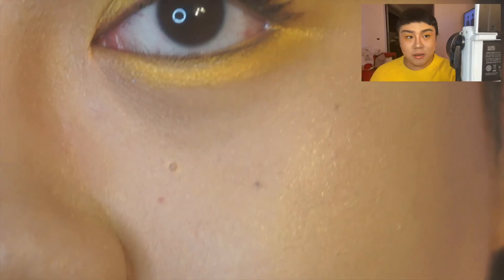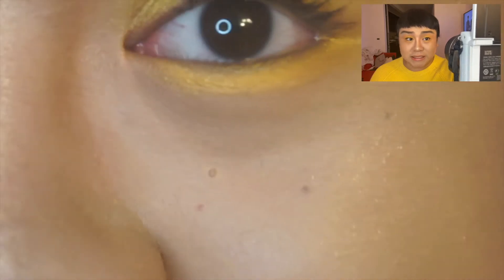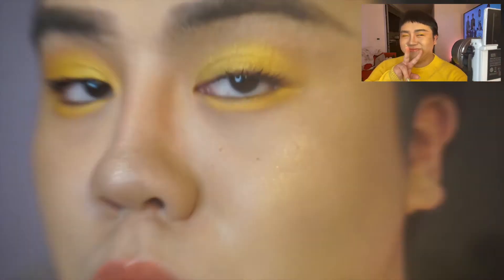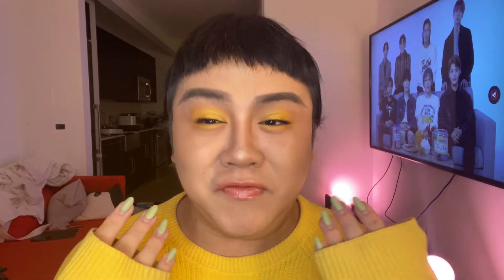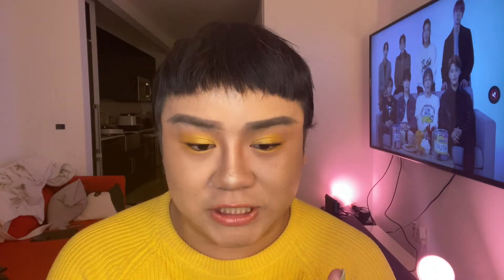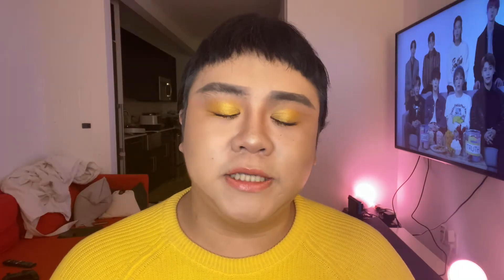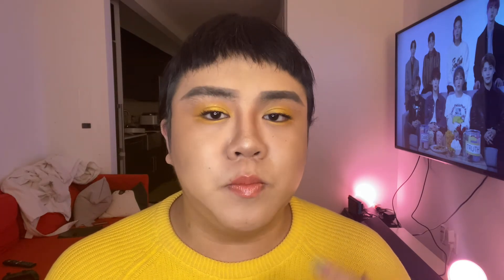High-end Foundation Wear Test E10 - DIOR Diorskin Forever Undercover Foundation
Shade: 020
Price: $52
Rating: 🌟🌟🌟🌟🌟 everything checked, almost perfect but it oxidizes a bit much